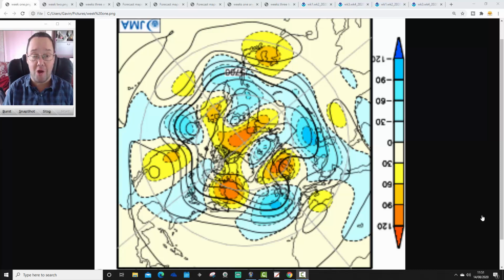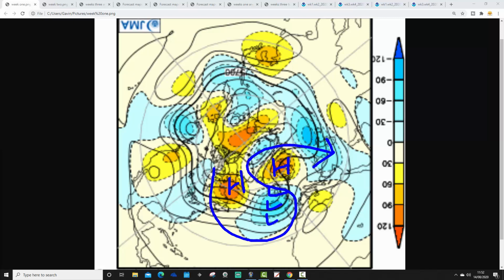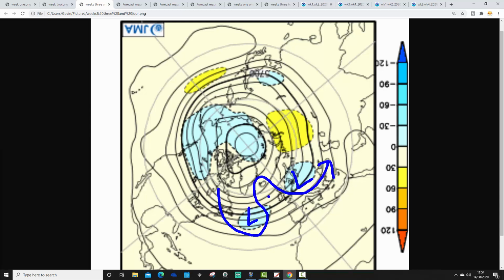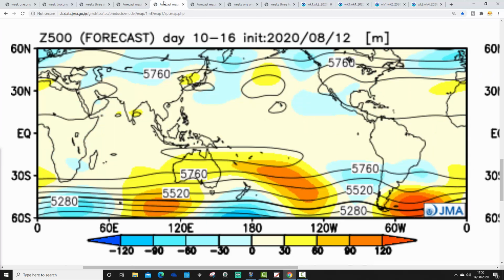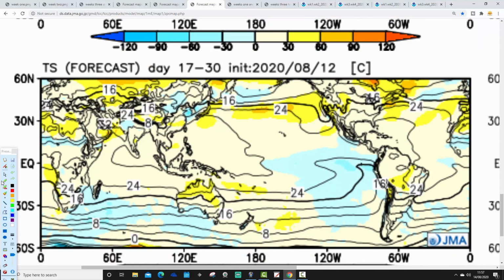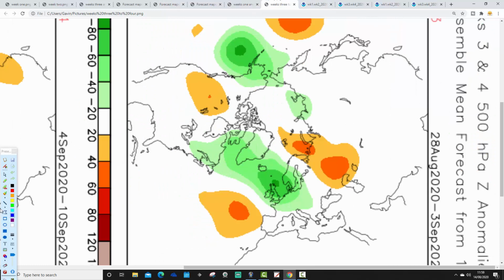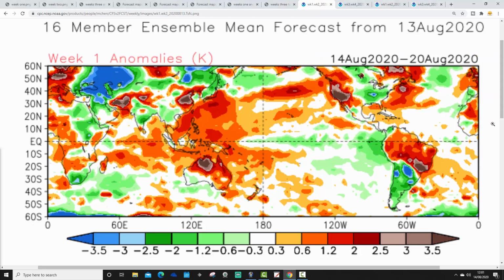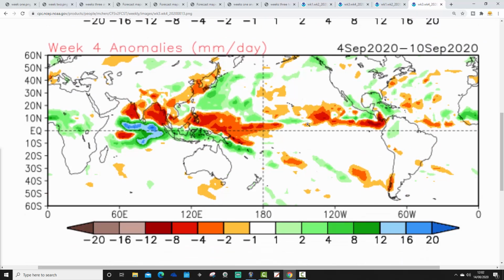30 Day Forecast: Autumnal Start Autumn With JMA Friday (14-08-20)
30 Day Forecast:  Autumnal Start Autumn With JMA Friday (14-08-20)

The heatwave is ending and the long range CFS V2 and JMA extended range models suggest unsettled weather could now dominate through o months end and beyond. An autumnal start to autumn perhaps?

💡  Video Credits: 💡

 💡 GWV Links: 💡